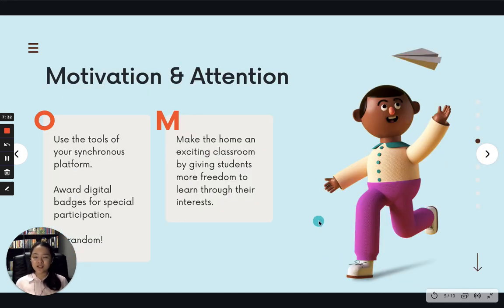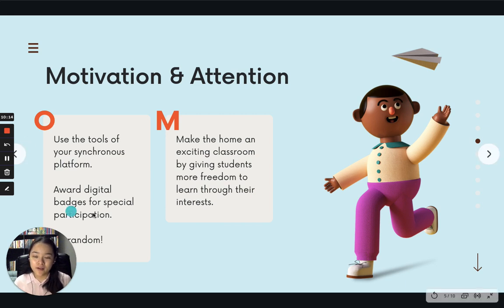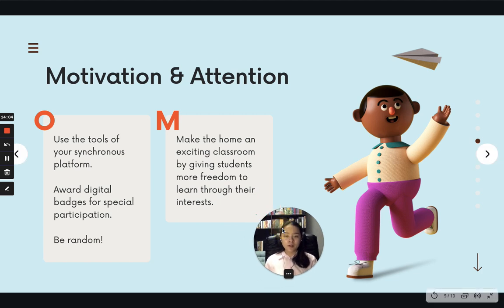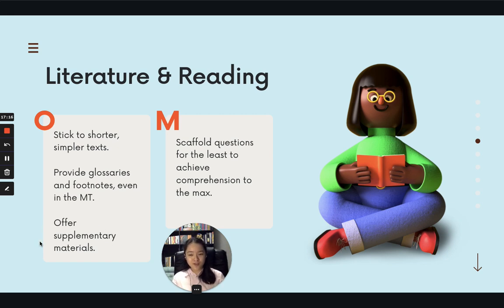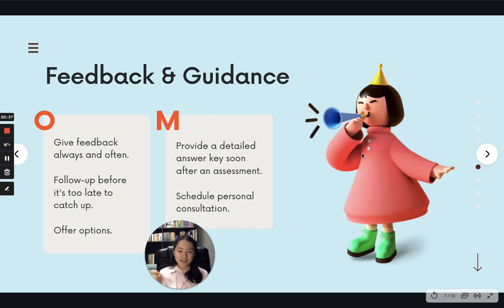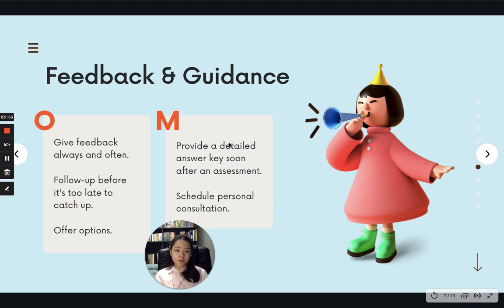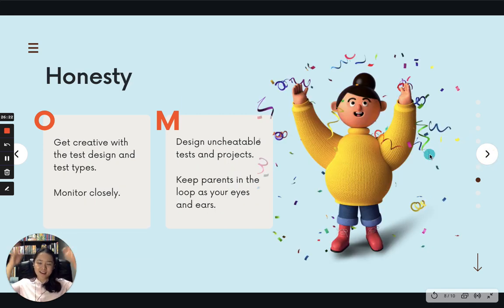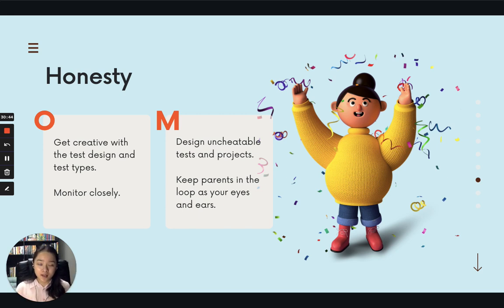ENGLISH | Retooling for Distance Learning: Subject-Specific Tools, Strategies and Approaches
Speaker: Ms. Nicah Santos
Subject Area: English